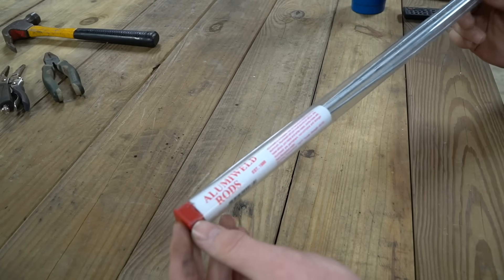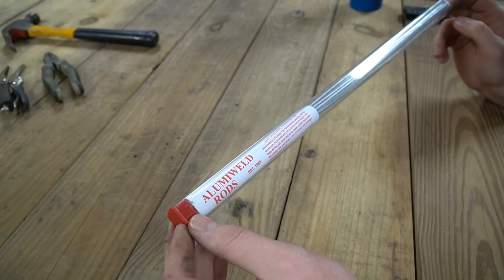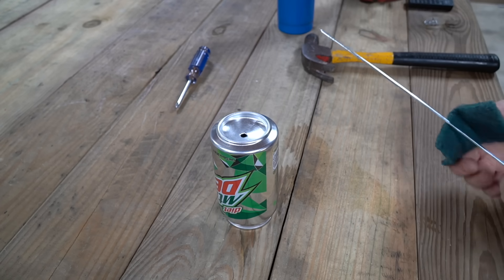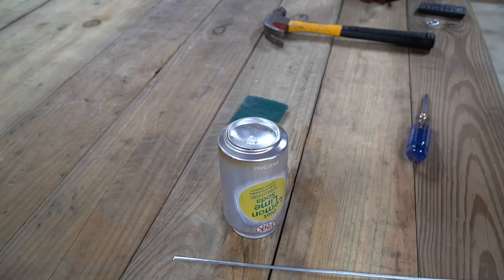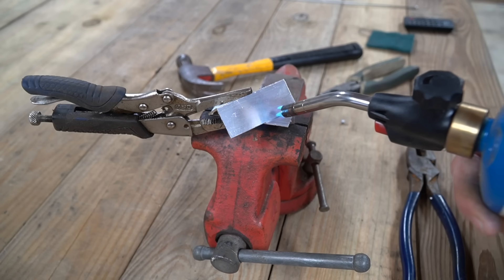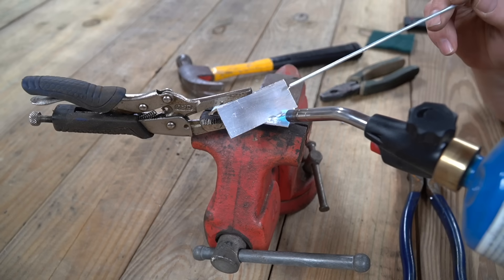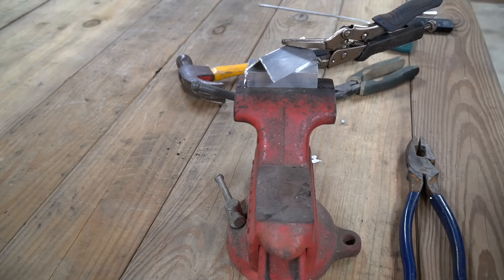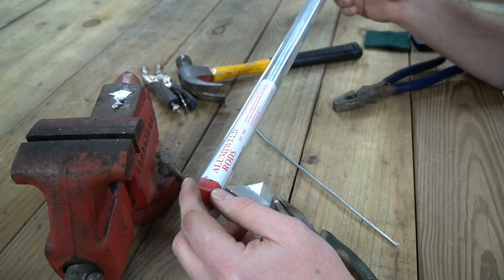Alumiweld rods from Harbor Freight! Do they work? Can you easily weld aluminum with just propane?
Low Temperature Aluminum Welding Rods, 8 Pc - Item #44810 found at Harbor Freight

Weld aluminum with any low temperature torch - even a propane torch. These aluminum welding rods are harder than mild steel which results in minimized parent material distortion during welding. You’ll also get a stronger weld than the parent aluminum material without flux or other welding material.

Harder than mild steel
Low working temperature (730° F)
No flux or fumes
Excellent corrosion resistance
Minimize parent material distortion during welding

! ! ! DISCOUNTS ! ! !